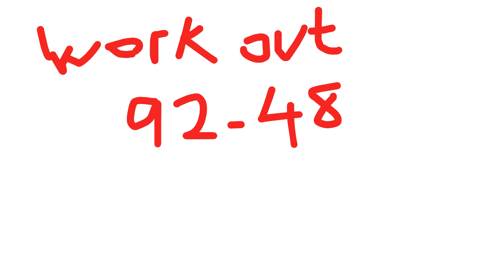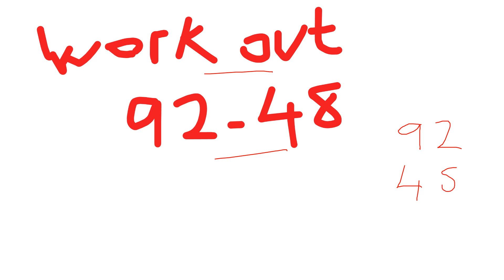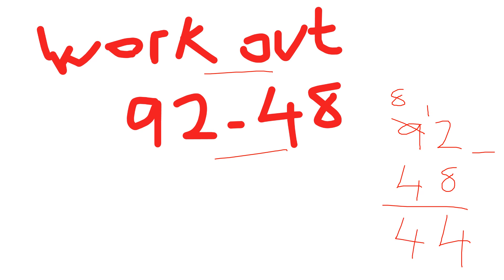Subtraction Back to Basic Maths Summer Holidays Maths Work KS1 KS2 KS3 GCSE 9-1 Maths Non Calc Maths